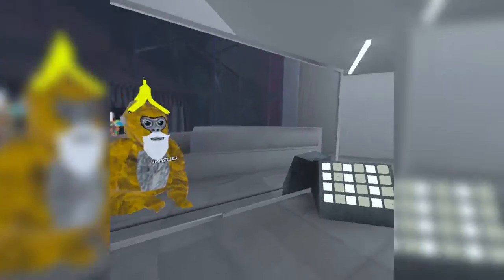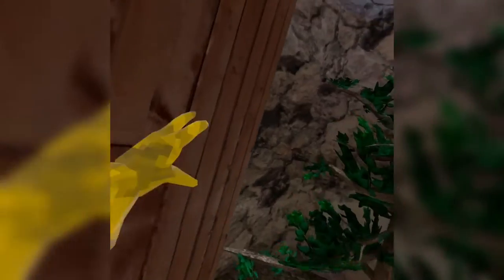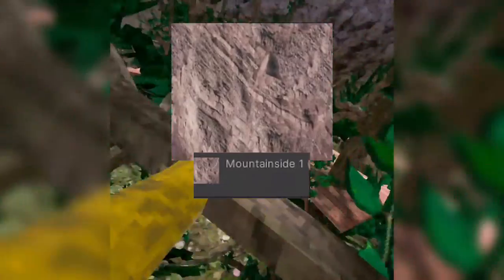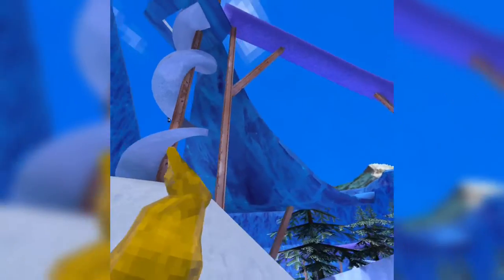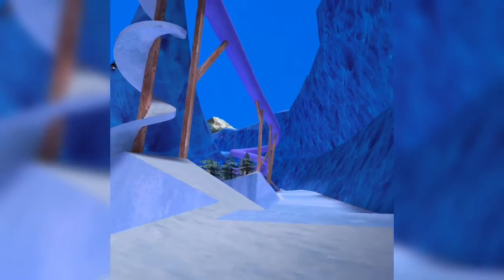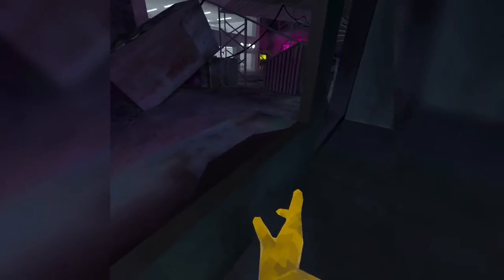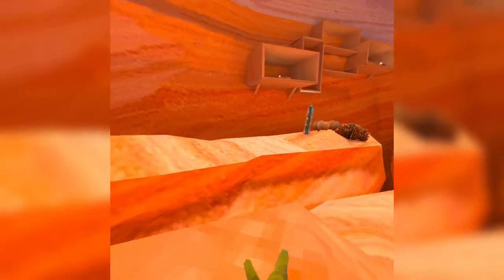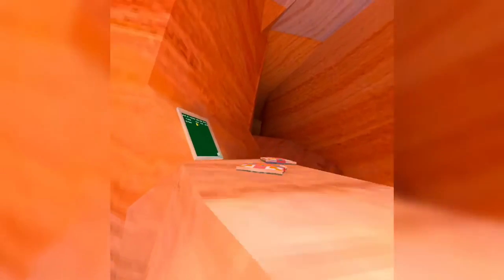Gorilla tag #44 UPDATE IN CANYONS AND MOUNTAINS???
I wanna hit 100 members

You should sub to
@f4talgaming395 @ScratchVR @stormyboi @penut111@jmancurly